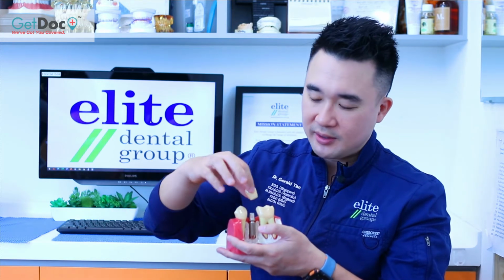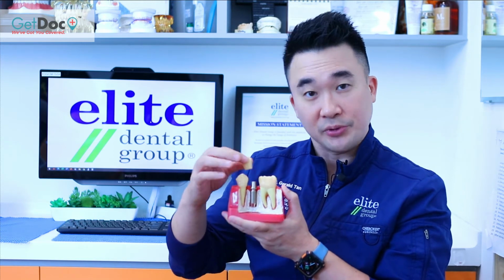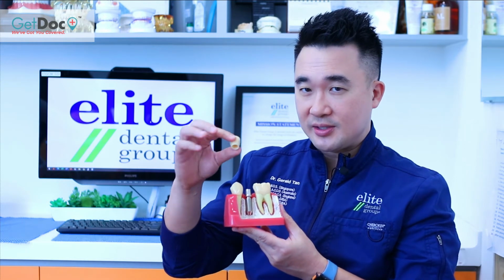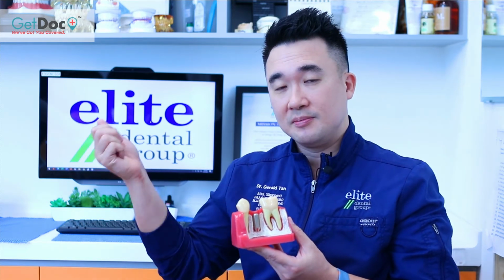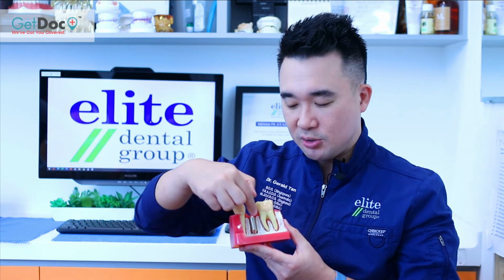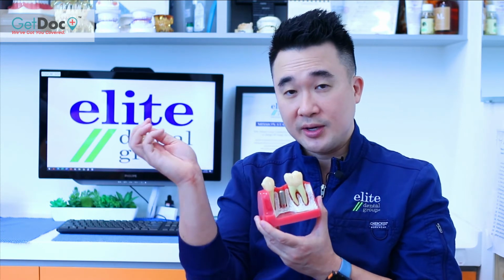Dental Implants Part 2: Factors that Prolong The Life of Dental Implants with Dr. Gerald Tan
In Part 2 of a two-part series, we hear from Dr. Gerald Tan, Founder and Managing Director for Elite Dental Group, to find out the factors that affect how long a dental implant lasts and what can be done if a dental implant fails or causes an infection?